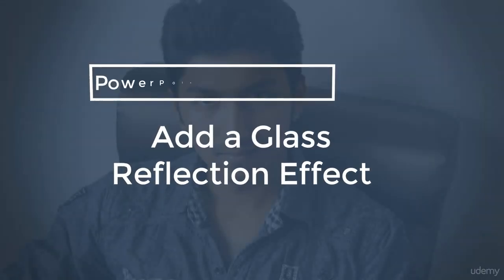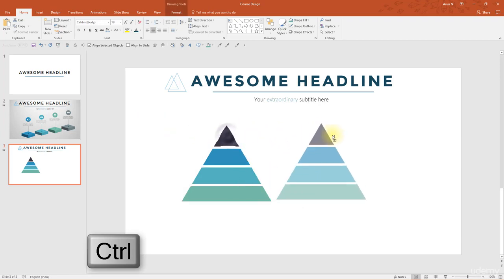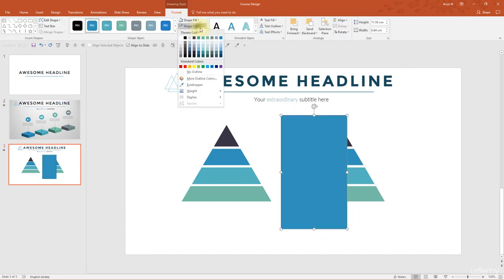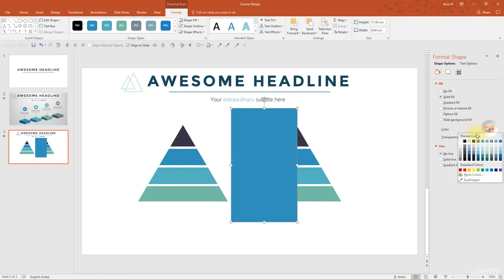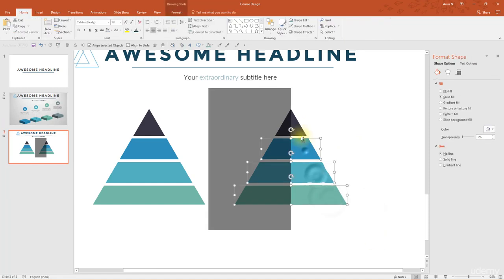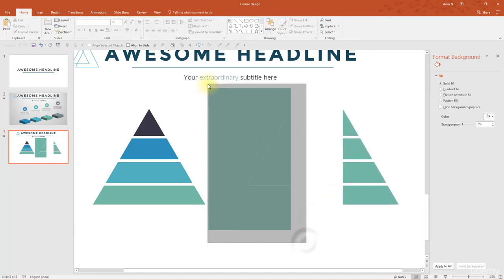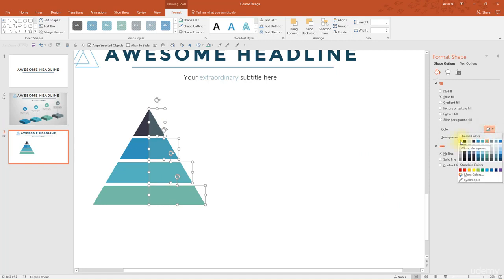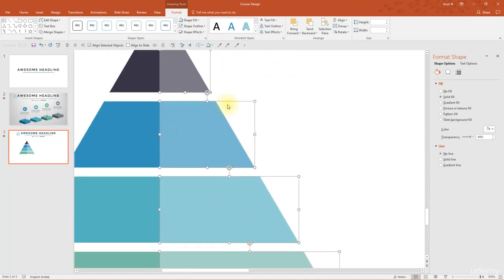How to Add Glass Reflection effect in PowerPoint Shapes